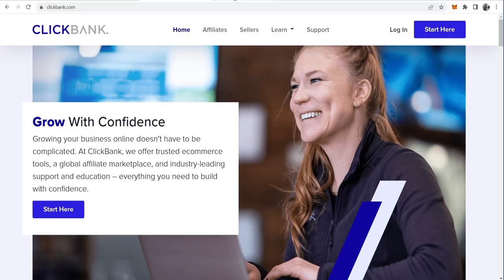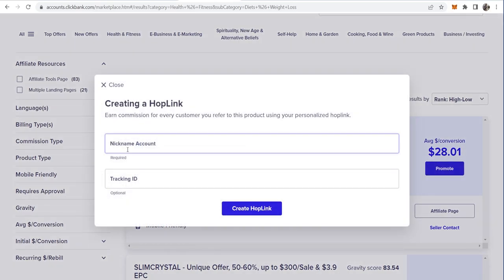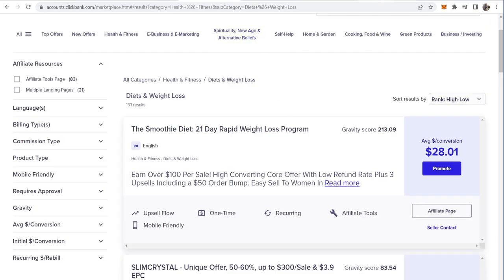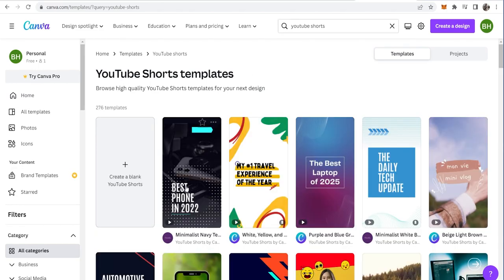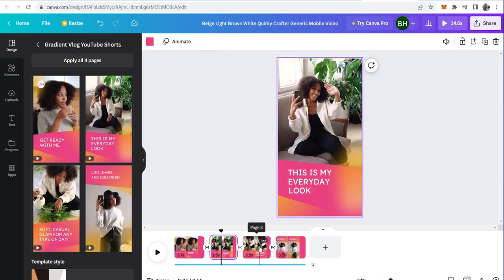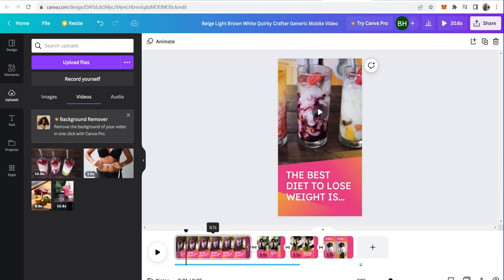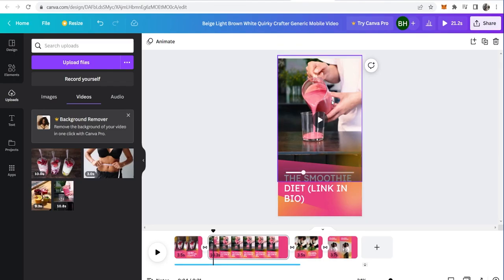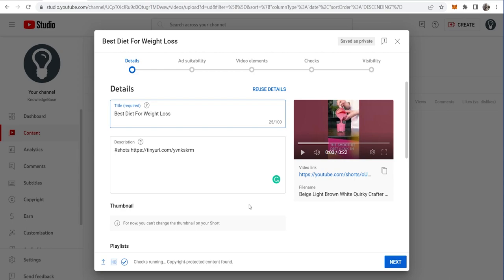How To Promote Clickbank Products on YouTube Shorts (Step By Step)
This video shows you how to promote Clickbank products on YouTube shorts. This is a beginner-friendly tutorial which shows the power of YouTube shorts and how you can create your own shorts video to send traffic to affilaite offers.